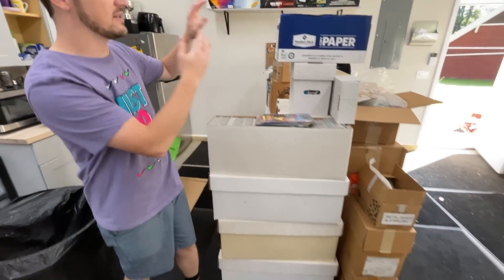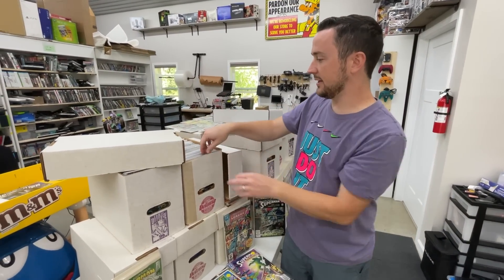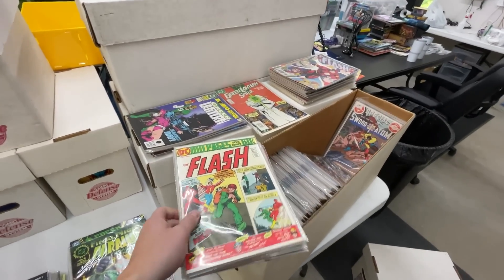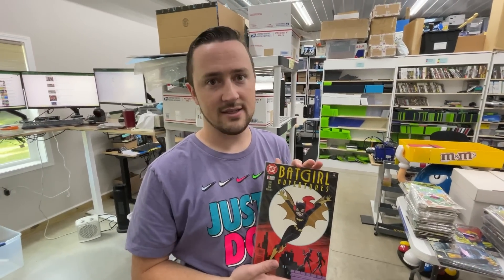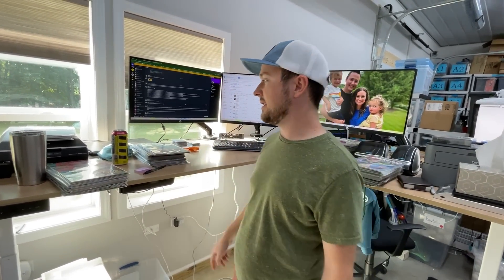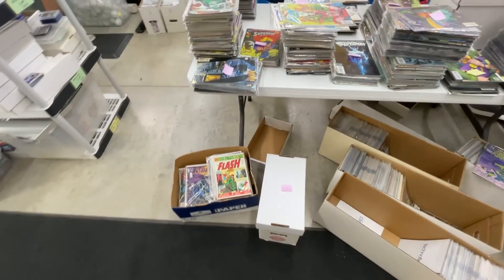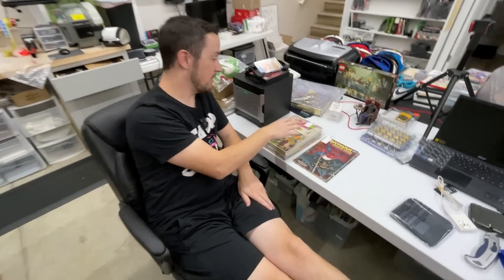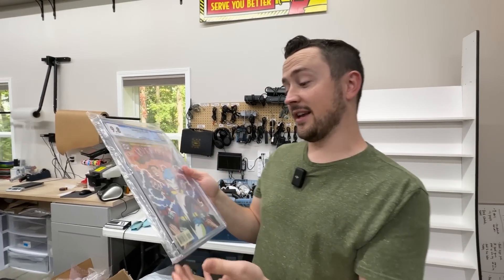A Deep Dive into a 2,000 Comic Collection... (worth it?)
I just bought 2,000 comic books and I know very little about how to sell them. In today's video, we are diving deep into the comic book world. We are finding out how to resell comics effectively, learn from experts all the key things to look for, and track our sales from this comic book collection. Let's dive in!

👉XYAB, Use our link to get $50 off your first order of $100+